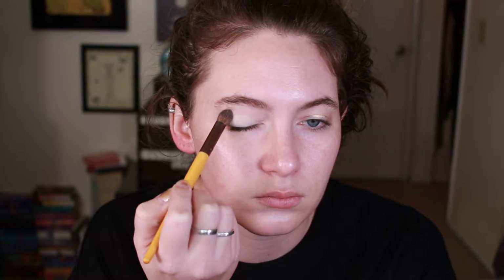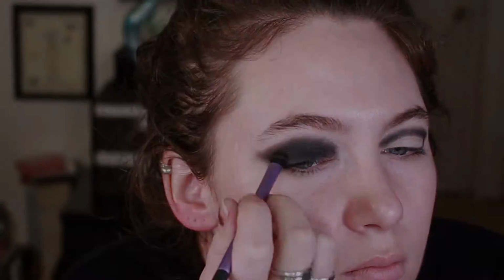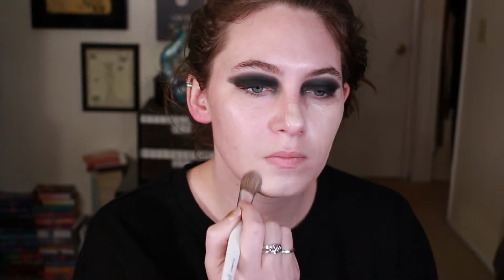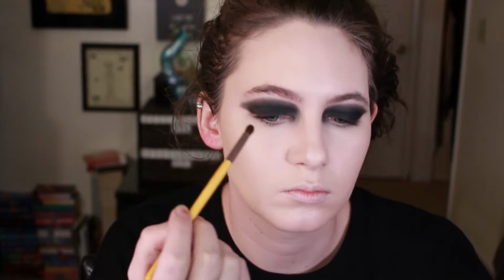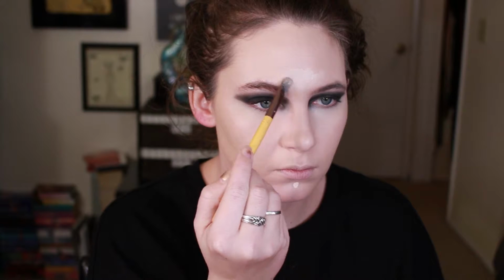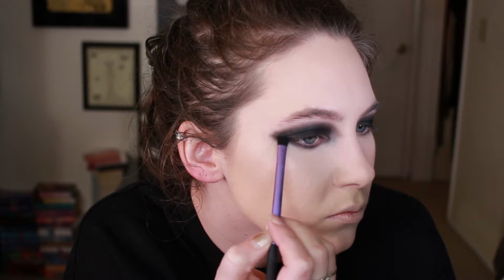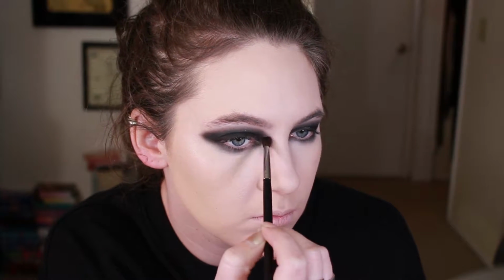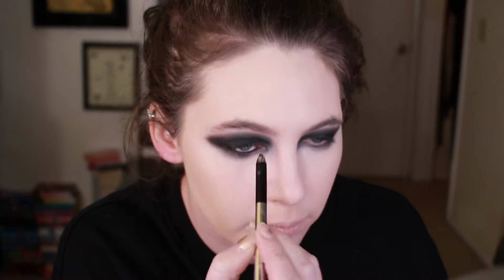Death God/ Warrior Makeup Inspired by A Court of Wings and Ruin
Hello =]
So this is a bit dramatic but I just wanted to play around with makeup after finishing Sarah J. Maas’s A Court of Wings and Ruin. I ended up with this mash up of an Illyrian warrior and the Weaver. Still trying to figure out if I like it or not lol.
- Constance